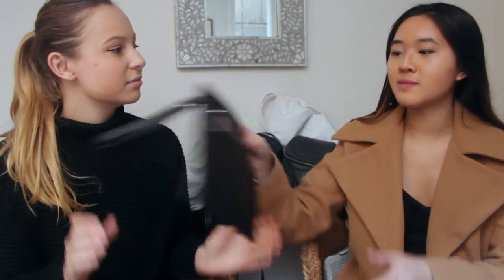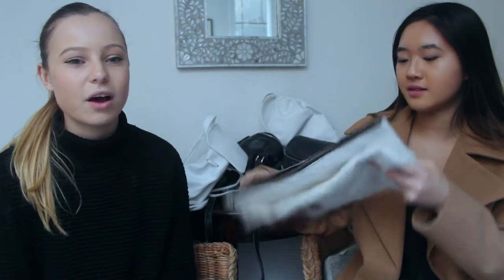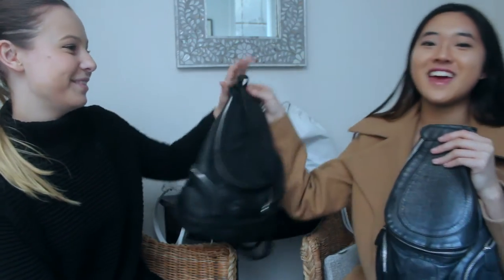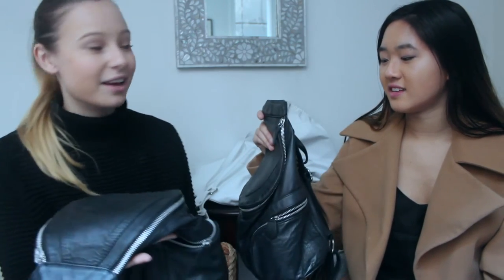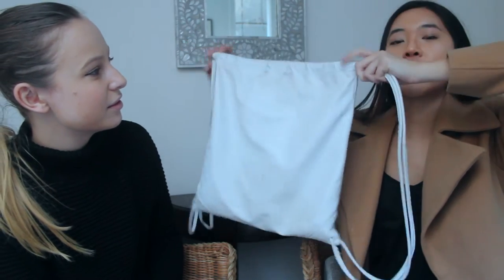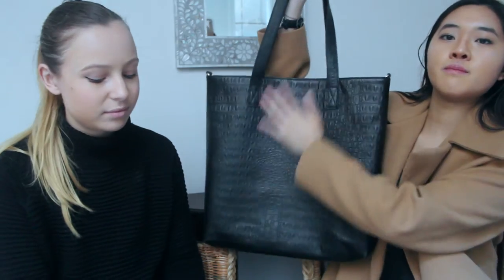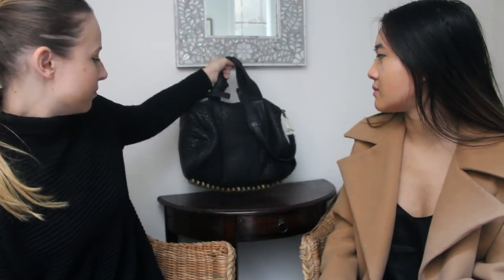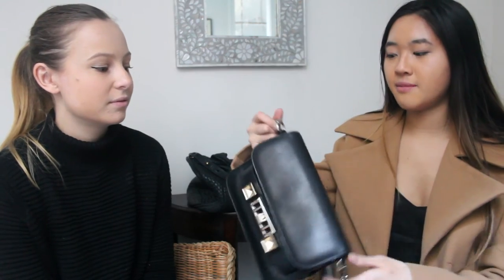LLB'S BAG COLLECTION 2015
Our favourite bags from 2015